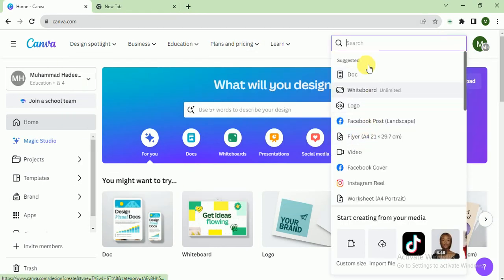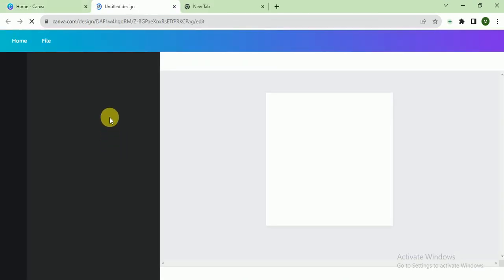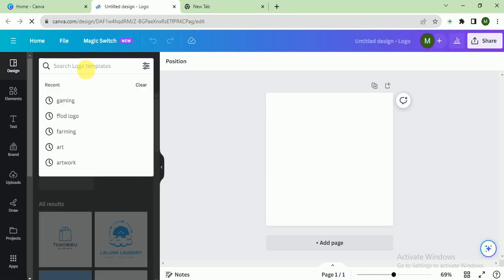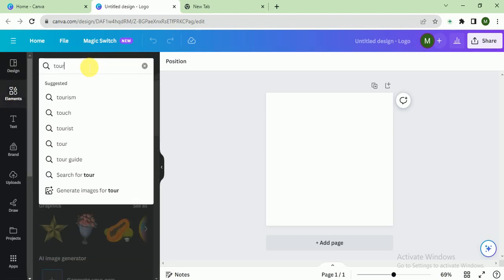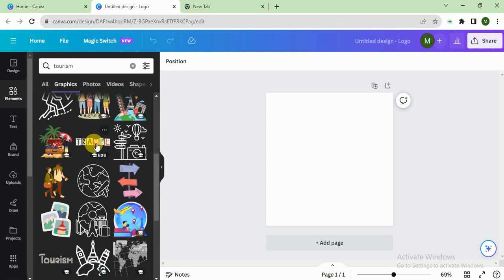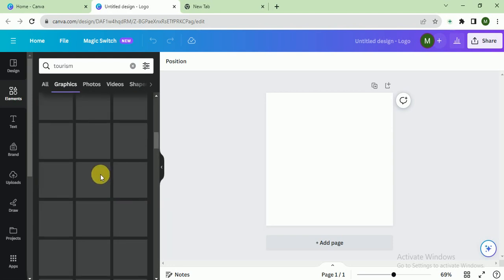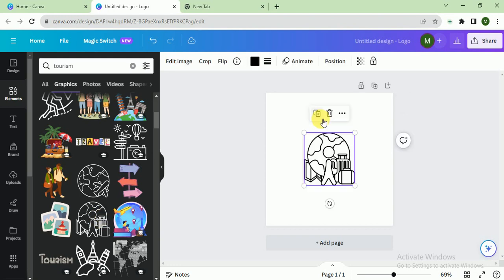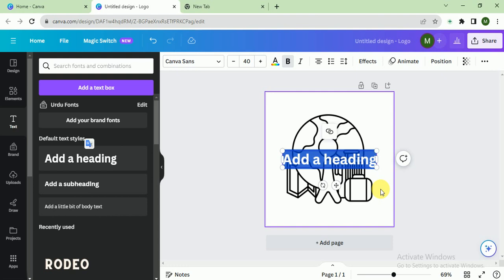Crafting Unforgettable Tourism Logos: Canva's Expert Tips!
Embark on a creative journey with Canva's expert tips for crafting unforgettable tourism logos! Explore the world of design and branding as we delve into step-by-step instructions and expert insights on creating logos that capture the essence of travel and adventure. Elevate your tourism brand with Canva's powerful tools and unleash your creativity to design logos that leave a lasting impression on travelers worldwide.